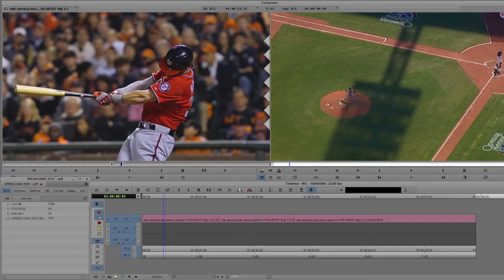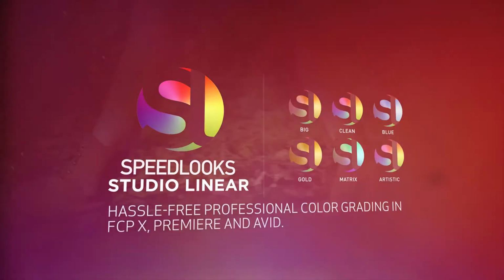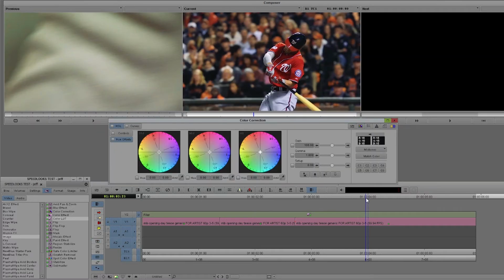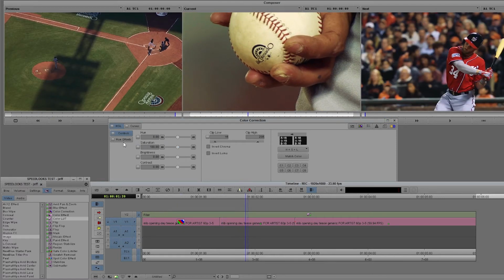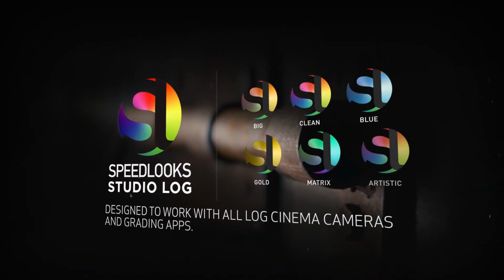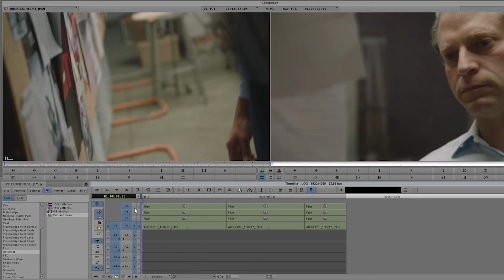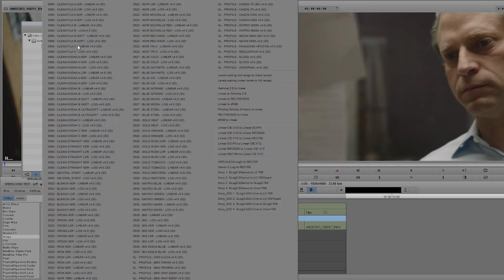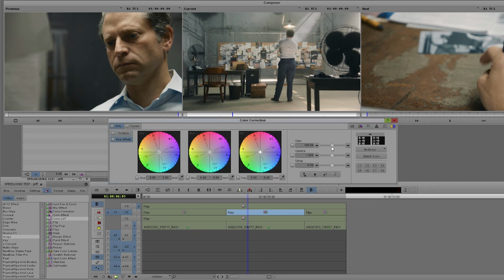Using SpeedLooks and DFS in AVID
In this tutorial, LookLabs colorist Jeff August shows you how to use SpeedLooks for color grading in AVID Media Composer. He demonstrates easy to follow workflows for both Studio Linear and Studio LOG and will have you grading like a pro in minutes.